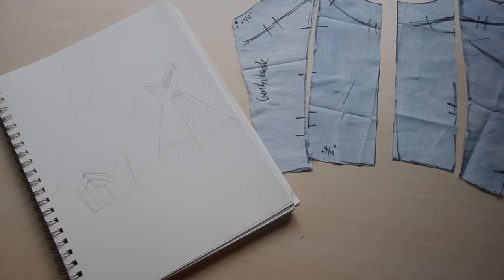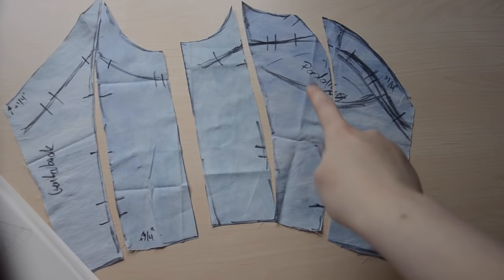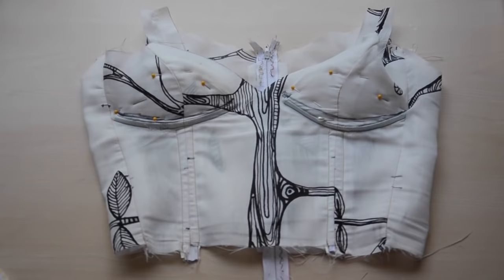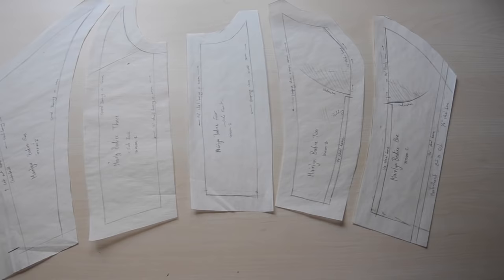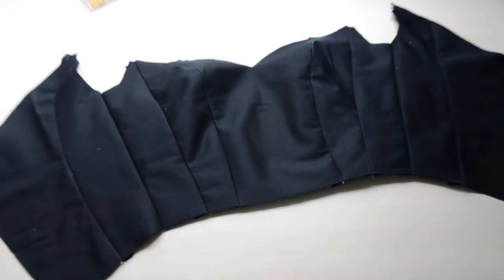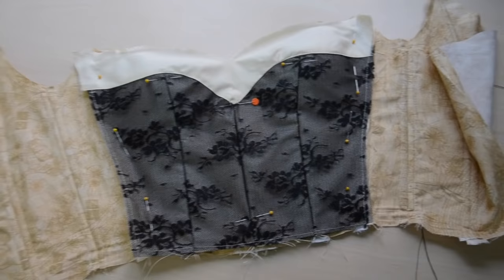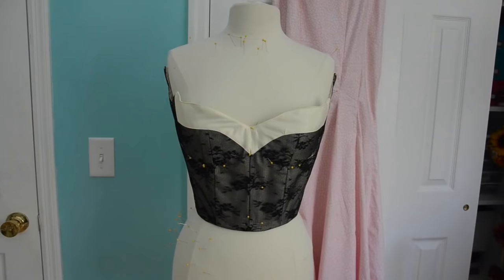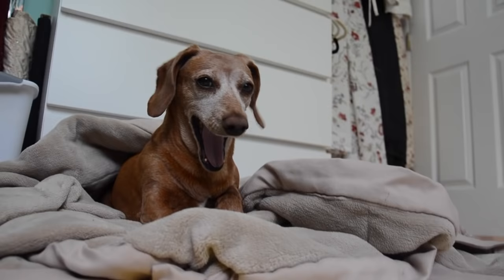Making a Lace Dress : Vlog : Part One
I have three vlogs about this dress coming up, then "The making of" videos will resume!

A detailed write up about making this bodice can be found